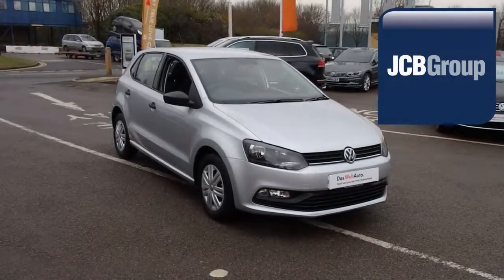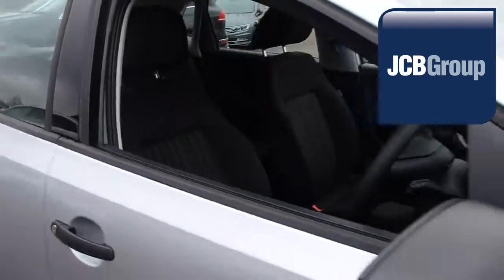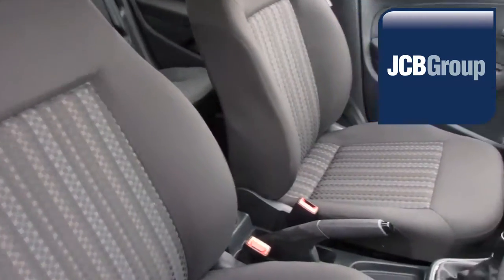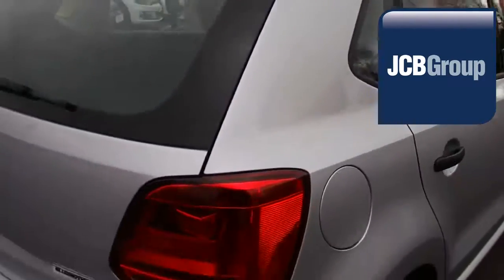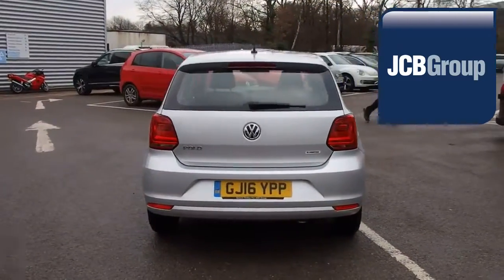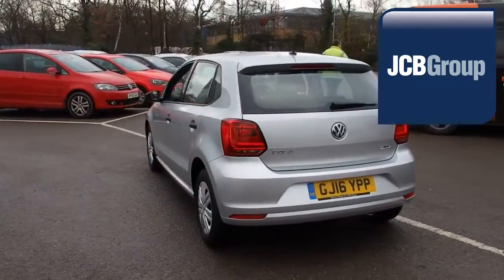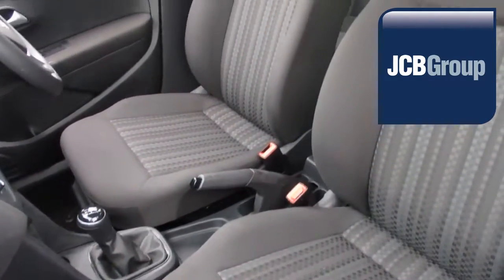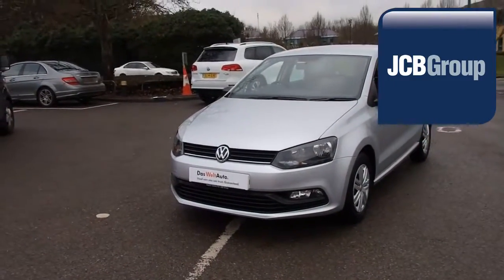Gj16ypp Volkswagen Polo 1.0 S A/C (60 PS) BMT 1l JCB VW MEDWAY